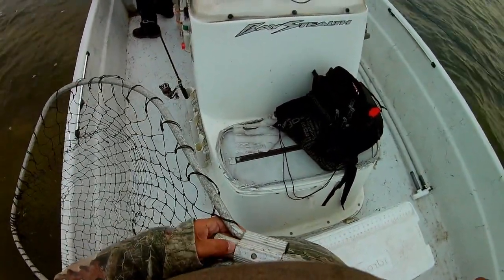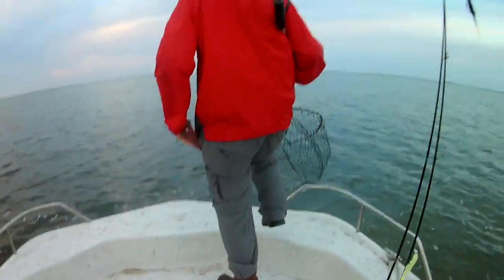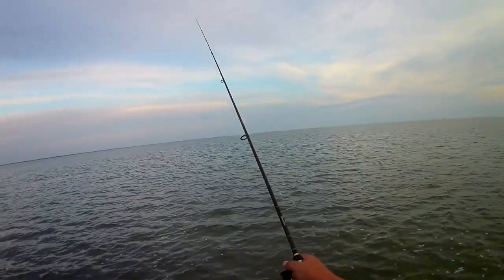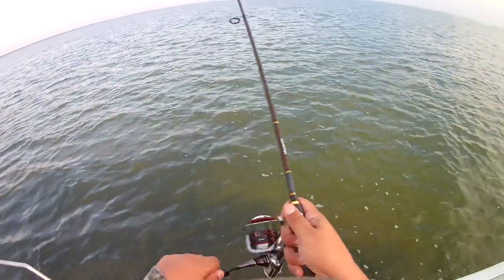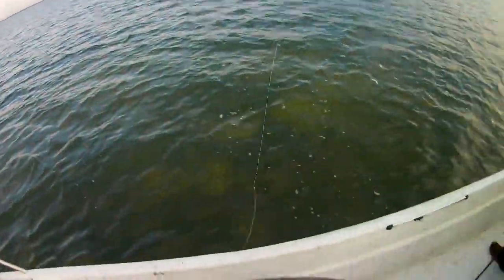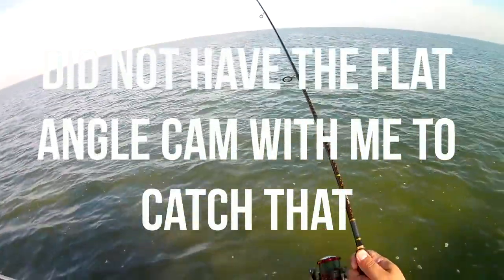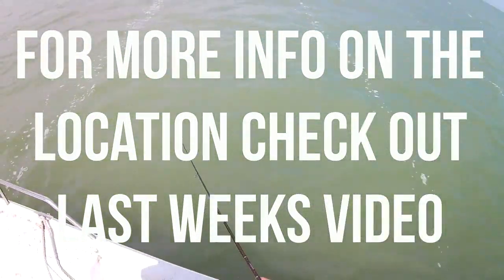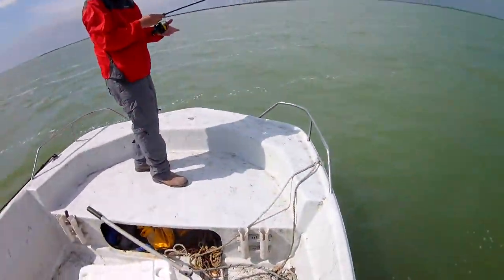PERFECT TOURNAMENT REDFISH and BIG SPECKLED TROUTS - Arroyo City, TX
3/23/2019 - We had a great day on this water this weekend! The fish are moving in and the Trout are STACKED!! We used a slightly different presentation with some different lures and it proved itself very effective. This video has a lot of info in it as well, including bait and location (also covered in our last video), and it all starts with a rare perfect size Red! - ALSO WE HAVE A BIG ANNOUNCEMENT!!